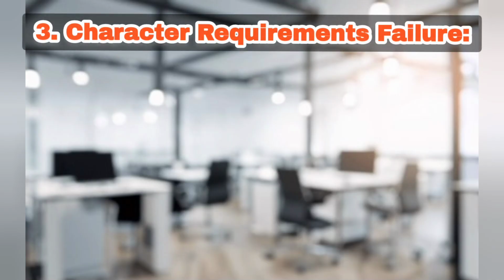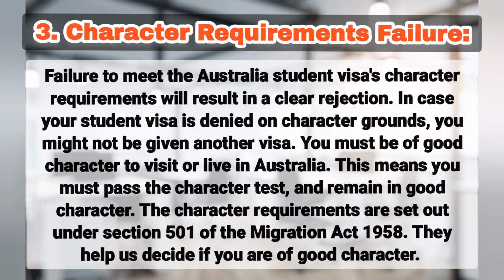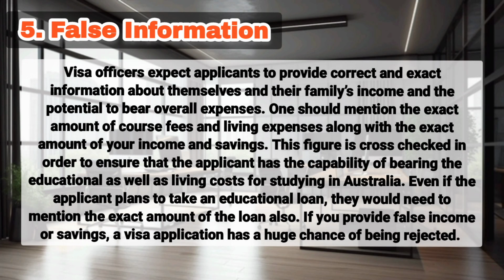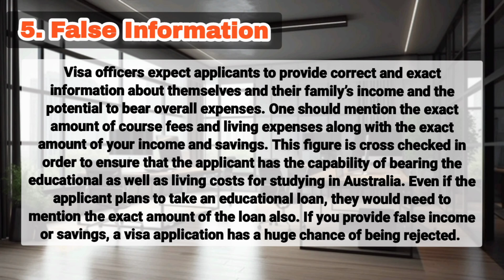Reasons for Australia Student Visa Refusal